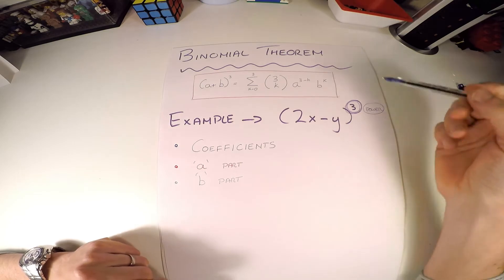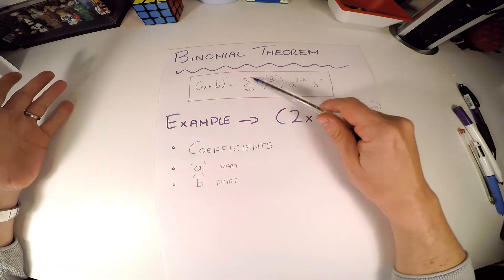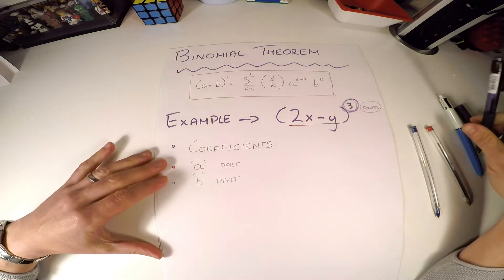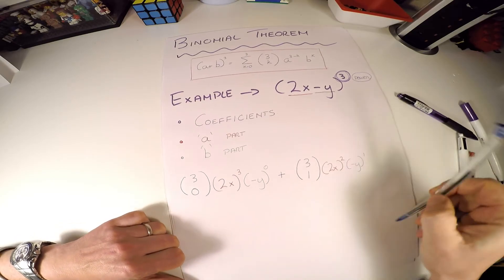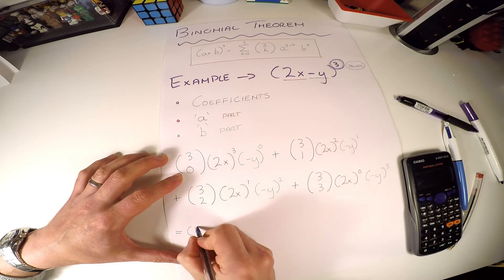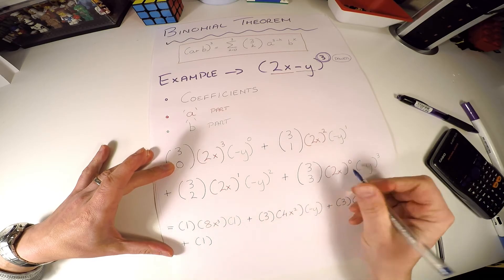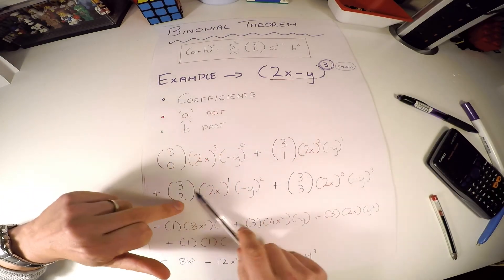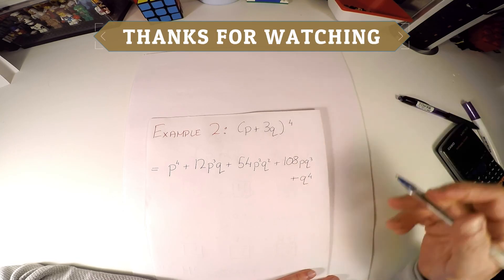Leaving Cert Maths - Binomial Theorem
In this video i go through a Step by Step solution on how to use the Binomial Theorem to expand a two term polynomial. This is a typical type of question you will encounter.